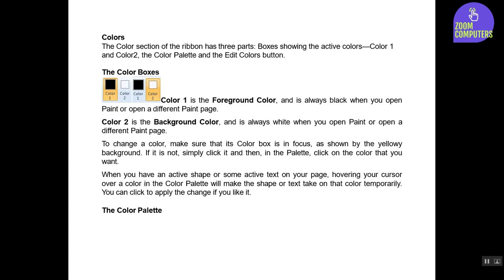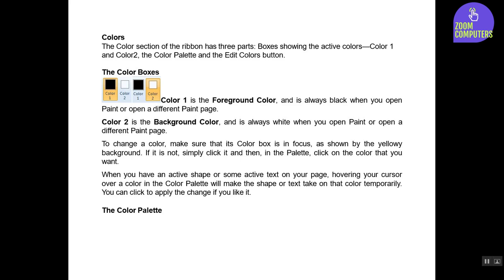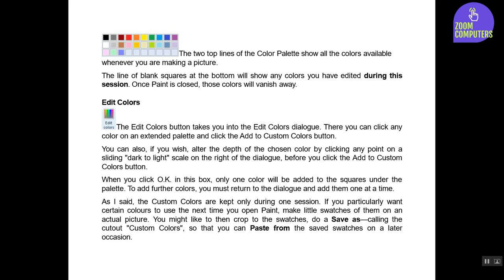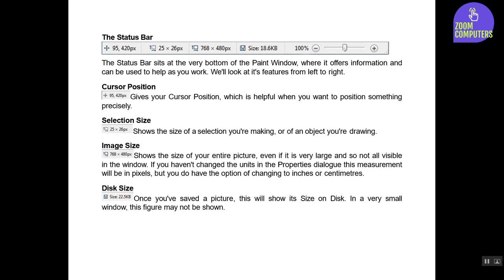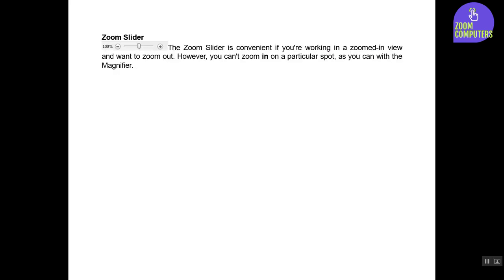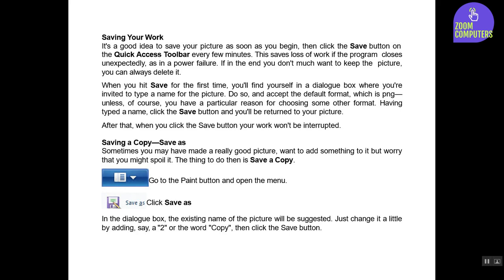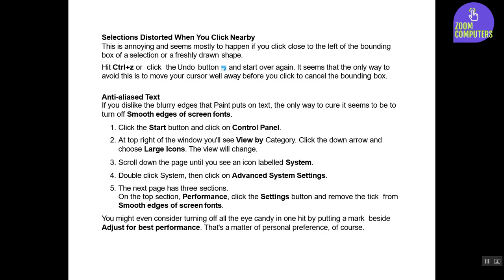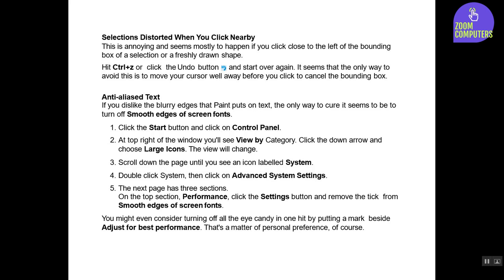Paint Tutorial No. 6: Colors, Saving your work, & Distorted Selections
How to use paint in windows 10 ?